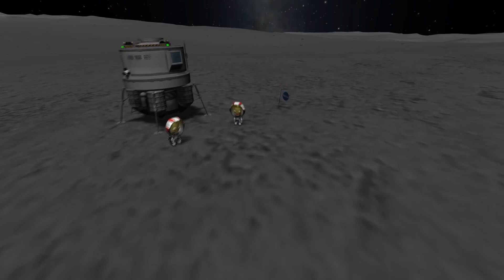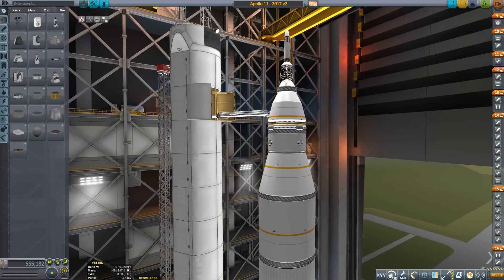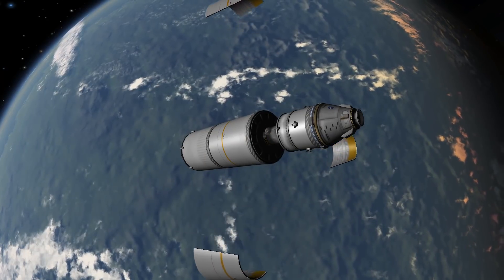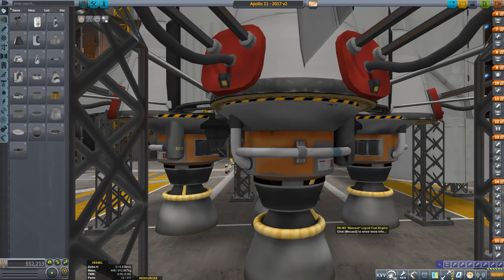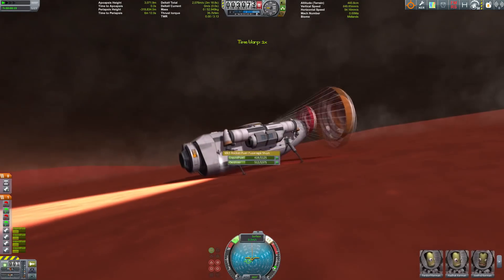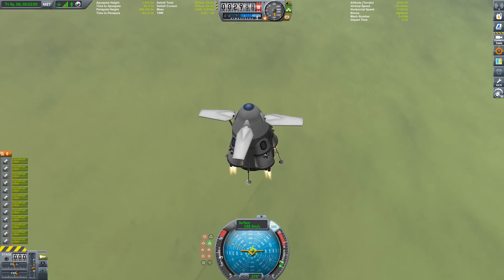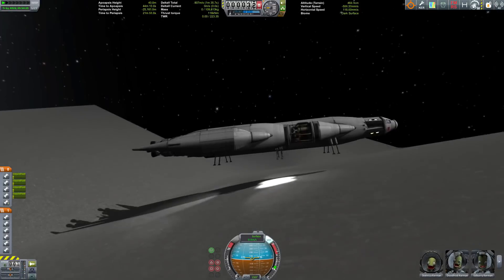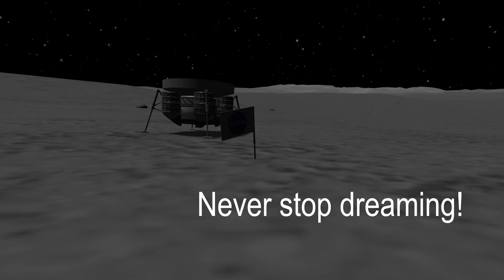Make Space Exploration Great Again! - NEW Apollo style rocket - Teaser Surprise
So, there are some topics close to my heart, one of them is space exploration. Currently though, it does not look as though we will be able to go to Mars soon.

Nasa doesn't have the money and SpaceX doesn't have a vehicle yet. Neither have surface systems to support longer stays on another celestial body.

Chapters:
1:03 - new Apollo 11 replica
3:50 - me talking about space exploration
8:09 - Surprise, surprise

-- Trailer guitars by The ShadowZone.

Video material:
-- Apollo 16 and Apollo 17 ascent stage footage (c) NASA (public domain)
-- Rice University speech (c) John F. Kennedy Presidential Library and Museum (public domain)